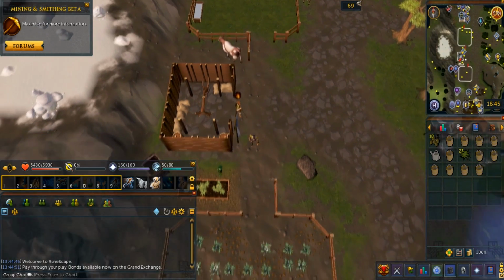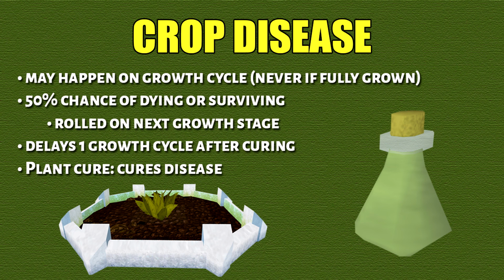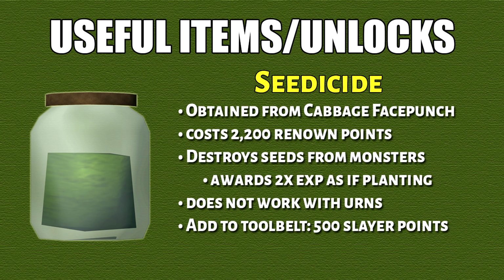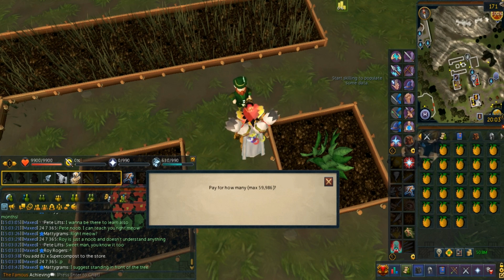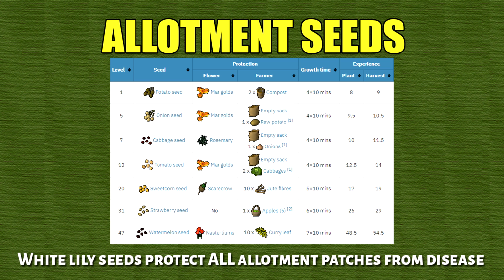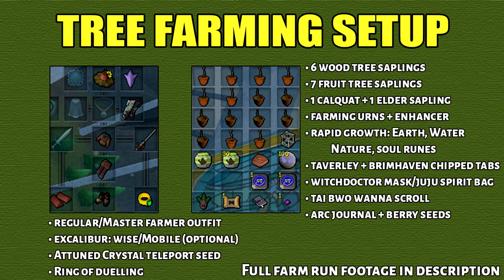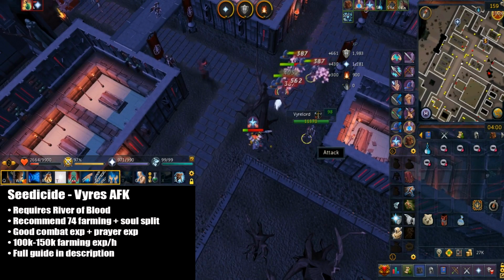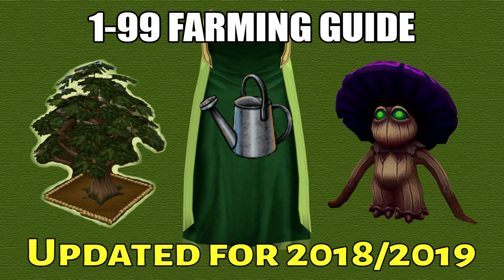1-99 Farming Guide 2018/2019 | Conventional & Non-Conventional Methods [Runescape 3]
Updated 1-99 Farming Guide for 2018/2019. I will be explaining mechanics of farming, useful items/npcs and both conventional and non-conventional training methods.

Basics of Farming - 0:17
Advanced Mechanics (Why didn't my plants grow?) - 0:35
Disease - 2:19

Useful Items
Exp Multipliers - 2:42
Watering Can - 3:04
Fertilizers/Compost - 3:34
Magic Secateurs - 3:55
Farmer's Outfit - 4:08
Master Farmer's Outfit - 4:22
Seedicide - 5:03
Farming Urns - 5:19
Scroll of Life - 5:58
Farming Spells - 6:12
Useful NPCs - 6:47

Training Methods
1-25: Quests - 7:49
1-60: Allotment patches - 8:02
1-17: Manure Mound - 9:27
17-50: Harvesting Honeycomb - 9:48
17-99: Player Owned Farms - 10:29
30-99: Tree Farming - 11:41
94-99: Mushroom Clusters - 12:57
Seedicide Vyres - 13:29
Seedicide Turoths - 13:59

Other Methods
Warbands - 14:30
Goebiebands - 14:48
Nemi Forest - 15:07
Giant Oyster - 15:28

Track Name: "Chill Hip Hop Beat"

IGNORE

runescape rs3 rs "runescape 3" "runescape 2018" farming "farming guide" "farming guide rs3" "1-99 farming rs3" "1-99 farming guide" "1-99 farming guide 2018" "1-99 farming guide 2019" "120 farming" "200m farming" "player owned farms" "pof trade fc" "tree farming" "tree run" warbands "giant oyster" "nemi forest" vyres turoths seedicide "farming urns" "farmer's outfit" "fast farming method" "farming xp"

1-99 Farming Guide 2018/2019 [Runescape 3]
1-99 Farming Guide 2018/2019 [Runescape 3]
1-99 Farming Guide 2018/2019 [Runescape 3]